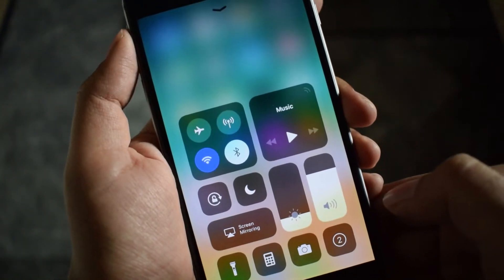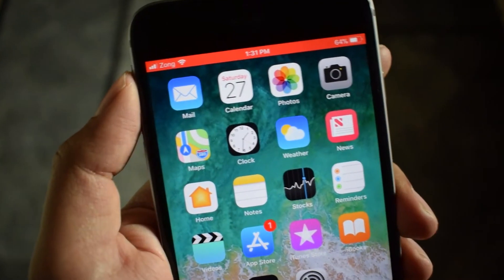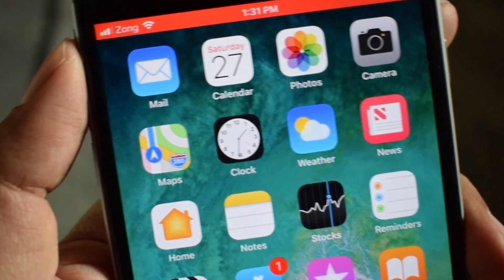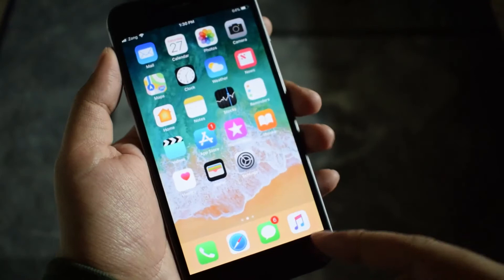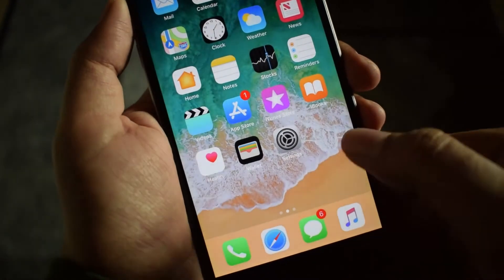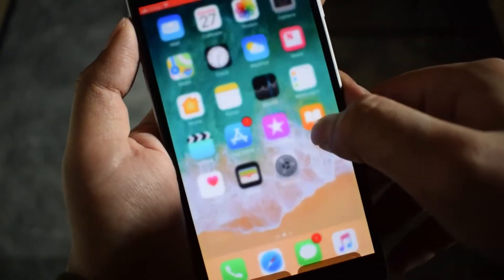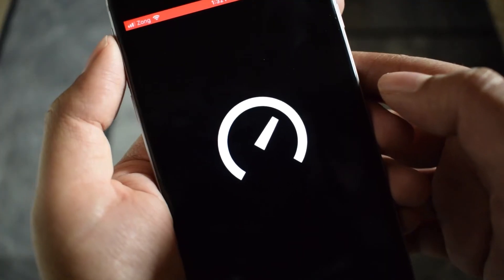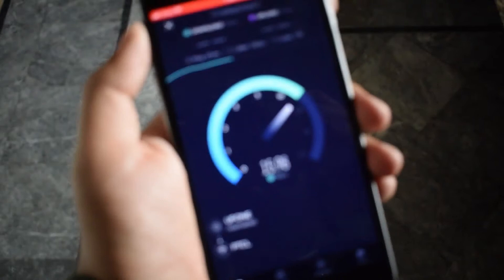How to record screen of [ANY] iPhone with iOS 11 - iPhone 6 7, 8, X & iPad - Unlimited Recording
How to record screen of [ANY] iPhone with iOS 11 - iPhone 6, iPhone 7,  iPhone 8, iPhone X tutorial.

Apple's newest  iOS 11 release for iPhones, iPad and iPods brings built in , native, free screen recording feature.

This tutorial is for all apple users who have iOS 11 installed on their apple devices. So Go to settings - control center and add screen recording to your notification area. Pull up the notification bar and start screen recording by clicking the icon.

You do not need to download any screen recording apps from App store if you are using iOS 11 [ Any] version.

It does not matter if you are using old iPhone 6 or latest iPhone X, you'll get screen recording feature for FREE.

SUP WORLDS!
In this video you will see how to record your iphone screen? in iOS 11.

Have a great day! Unlimited Recording!